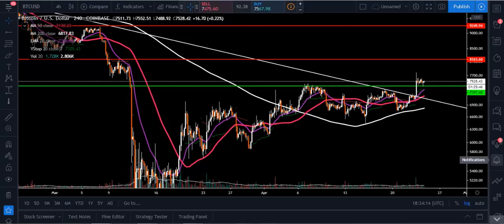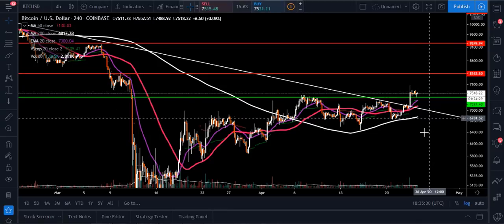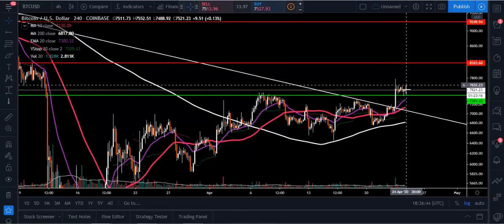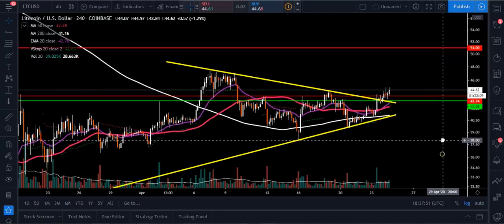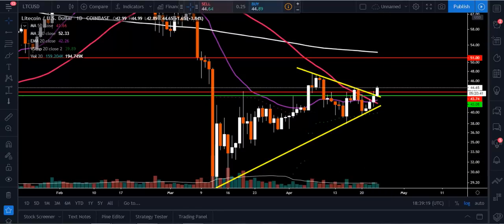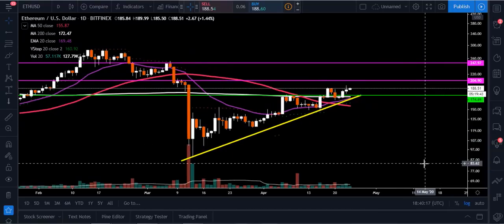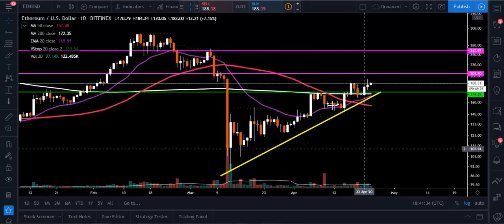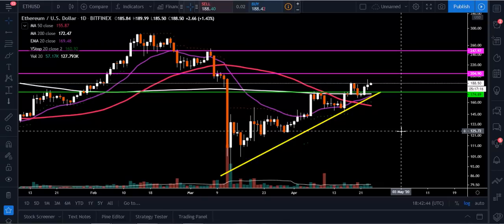CRITICAL AREAS FOR BITCOIN, LITECOIN, ETHEREUM!!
Entertainment only!